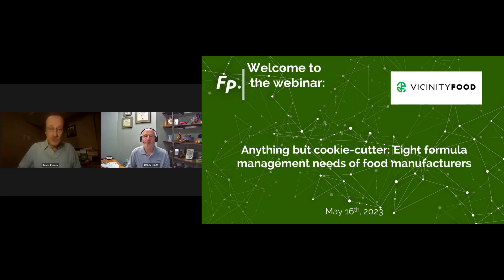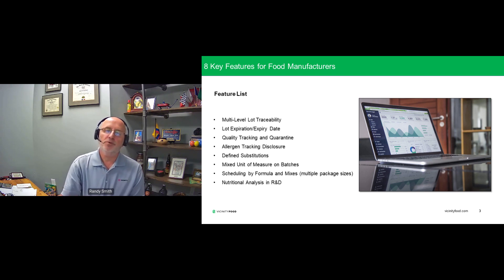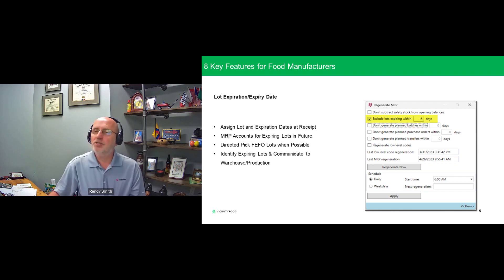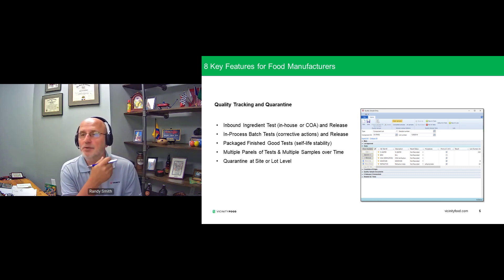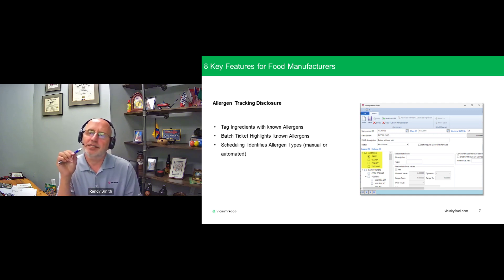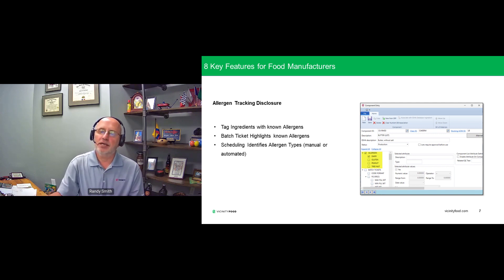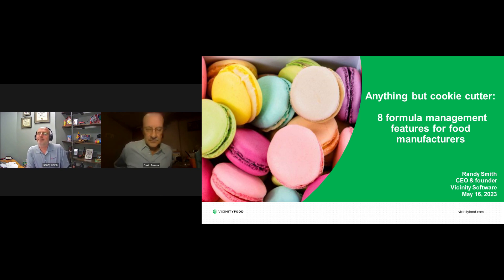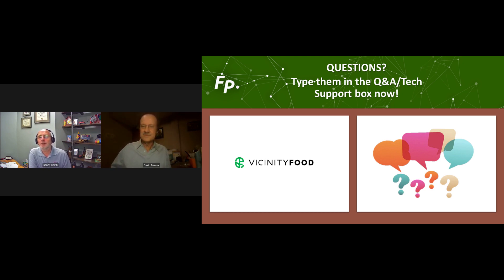Anything but cookie cutter: 8 software features for food manufacturers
Listen to this webinar with Food Processing Magazine where Randy Smith, CEO & founder of Vicinity Software, outlines the 8 must-have software features for food manufacturers.

Top 8 software features:
1. Multi-level lot traceability
2. Lot expiration/expiry date
3. Quality tracking and quarantine
4. Allergen tracking disclosure
5. Defined substitutions
6. Mixed unit of measure on batches
7. Scheduling by formula and mixes
8. Nutritional Analysis in R&D